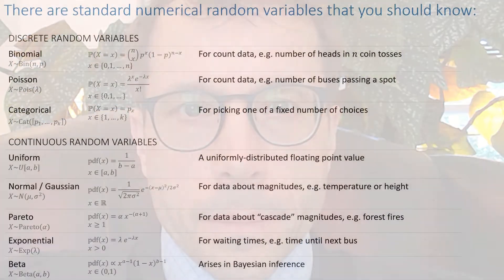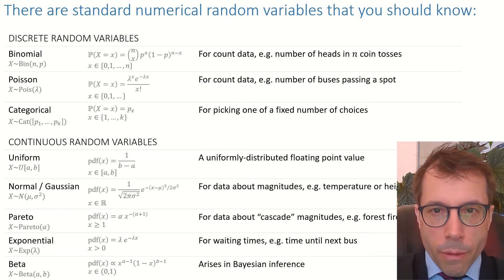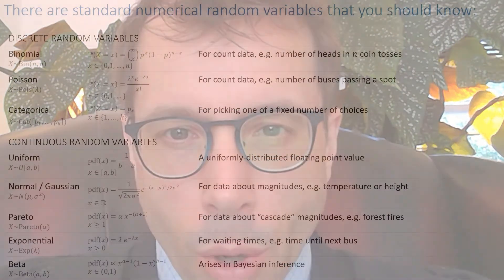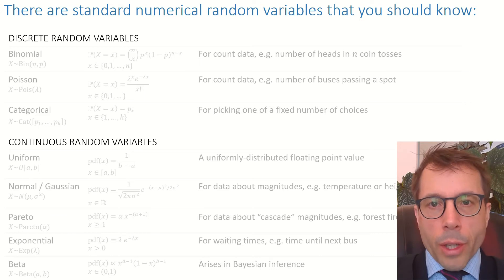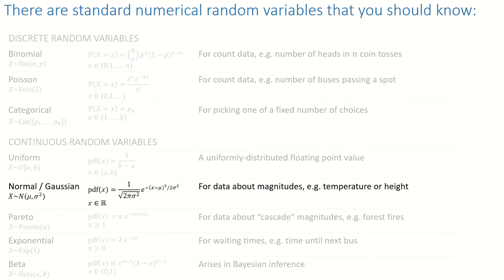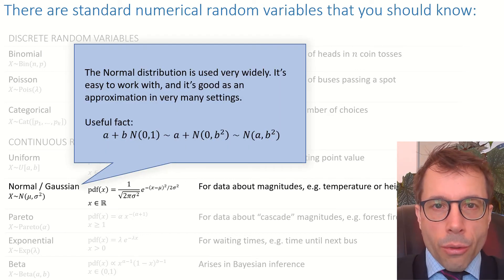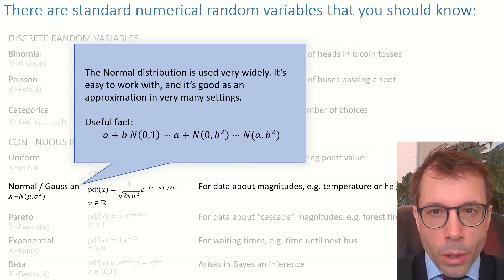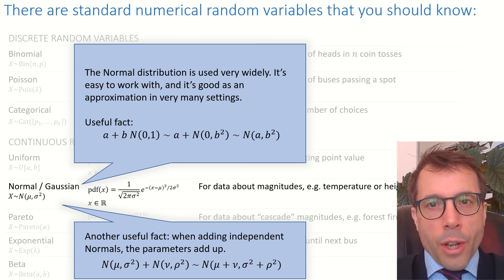1.2 Standard random variables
Some random variables that modellers should know about.